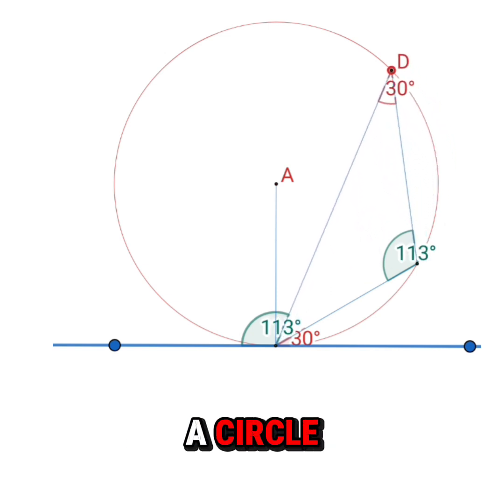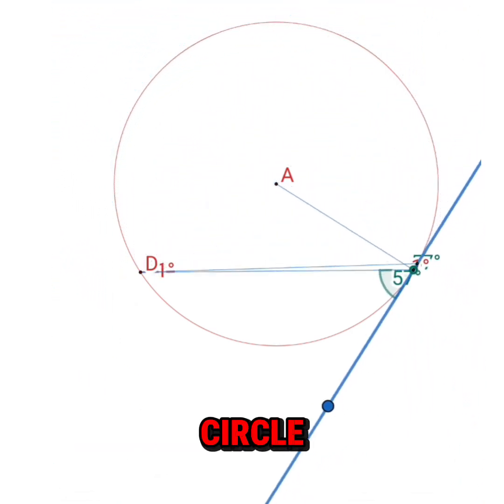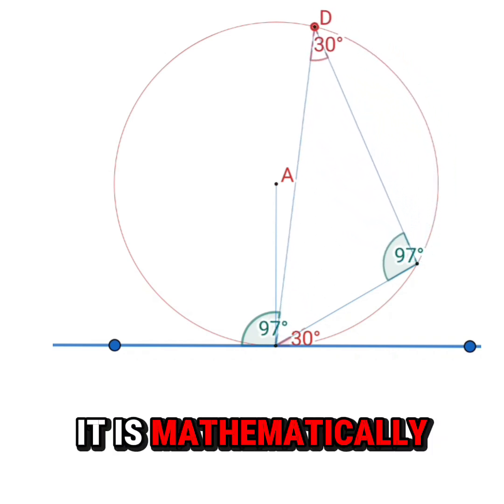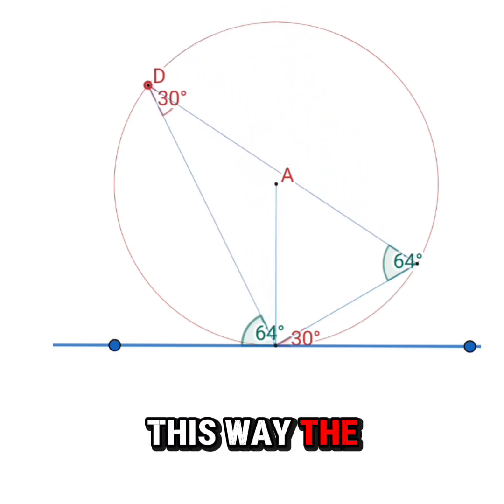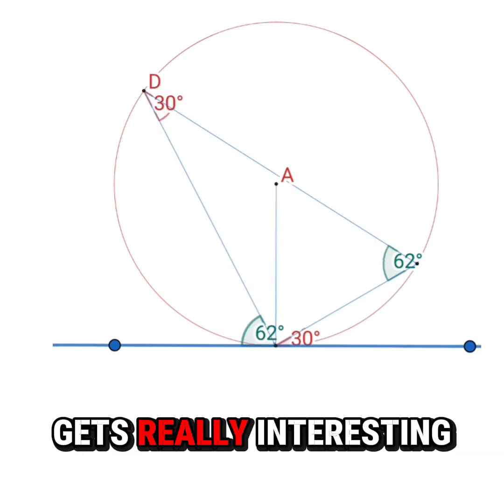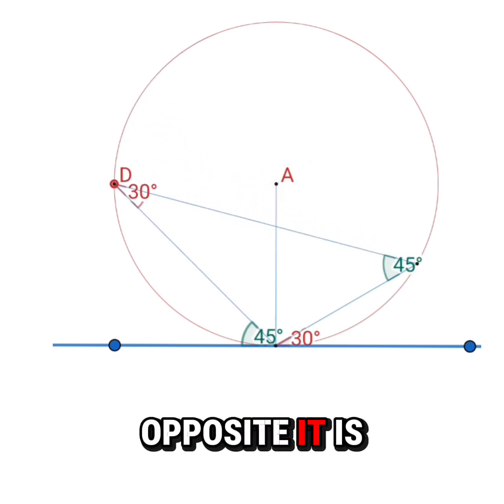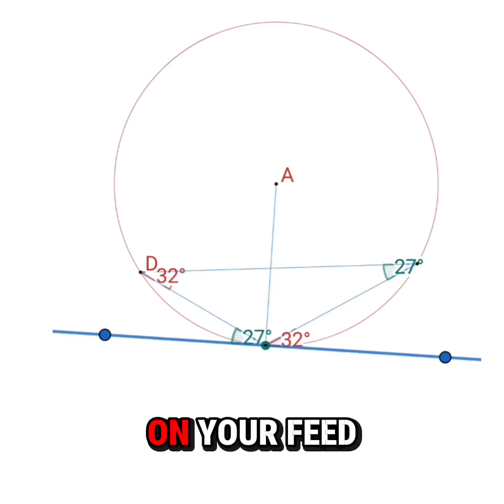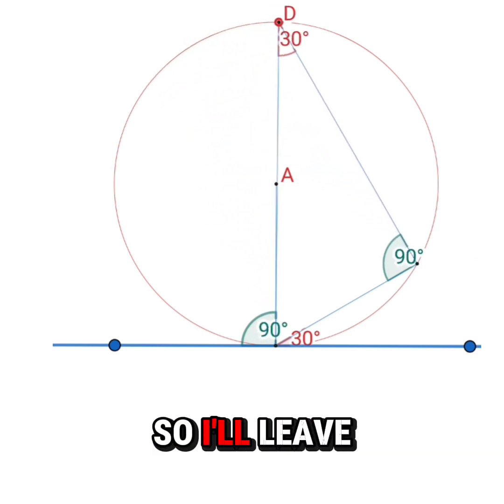Why these 2 angles change in PERFECT sync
Hey everyone! 👋 If you are taking high school geometry or prepping for the SAT, this 30-second visual is about to make circle theorems finally make sense.

​Most textbooks make geometry feel like pure memorization, but look at what happens when we animate it. We are looking at a double-proof of the Alternate Segment Theorem in real-time.

​Notice how the red angles stay completely locked at 30°  no matter how point D moves along the circumference. But the real magic is in the green angles: as point D slides, the angle at the tangent line and the angle at the opposite corner of the triangle warp instantly—yet they change in perfect, identical synchronization. They are mathematical twins!